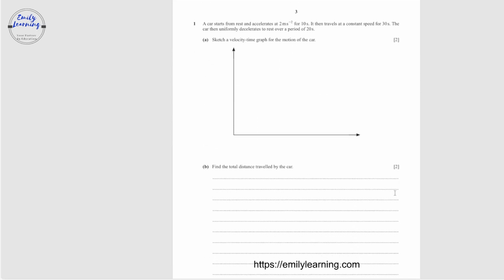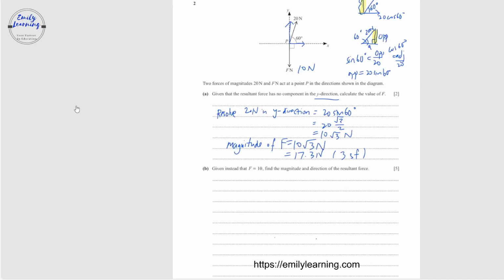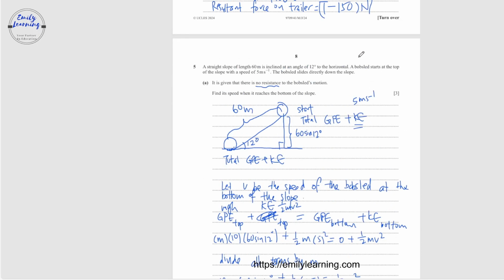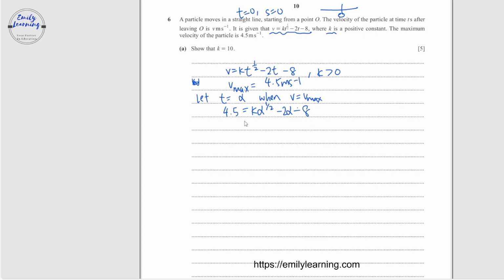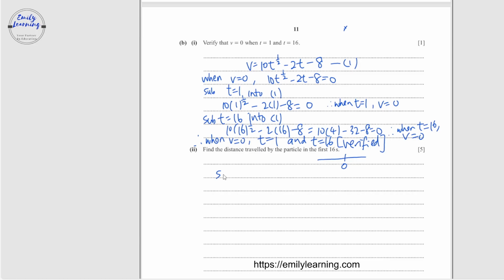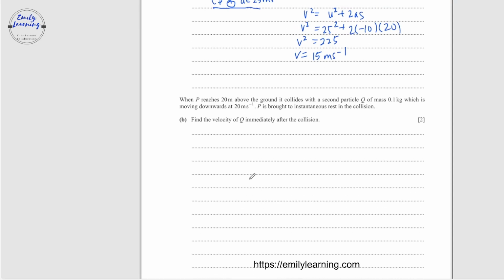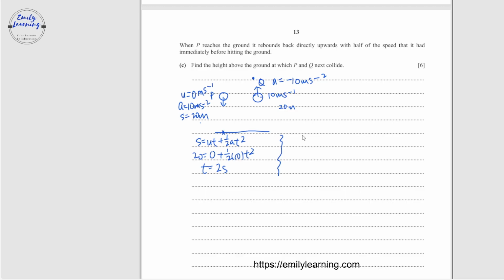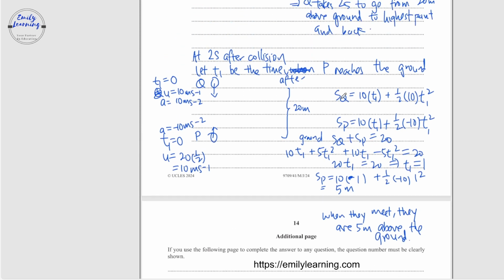FULL WALKTRHOUGH: A Level Math Paper 4 Syllabus 9709 - May/June 2024 Cambridge International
In this video, I go through in detail the worked solutions for Paper 4 of Cambridge international exam (CAIE) A and AS Level Math Paper 4 (Syllabus 9709).

This paper is  May/June 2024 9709 Paper 4, and is CAIE A and AS Level Math, Mechanics.